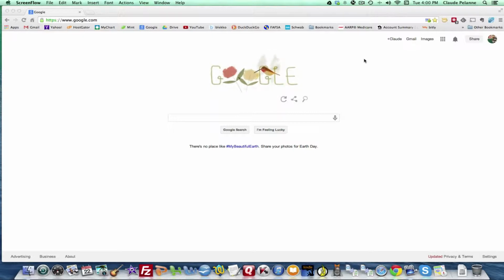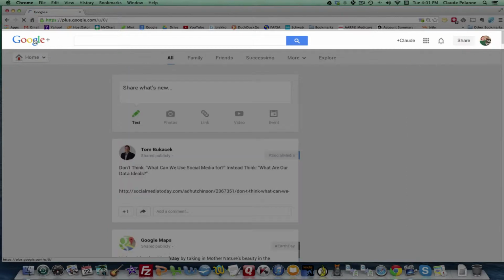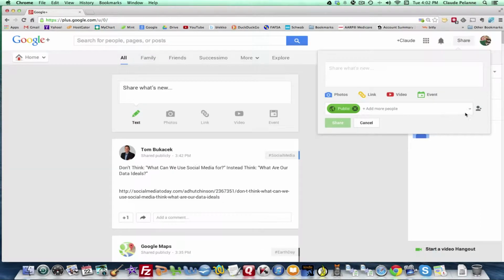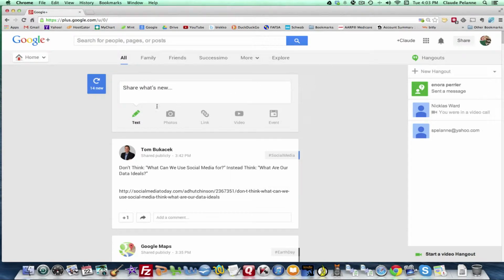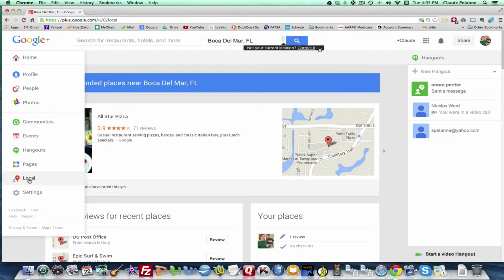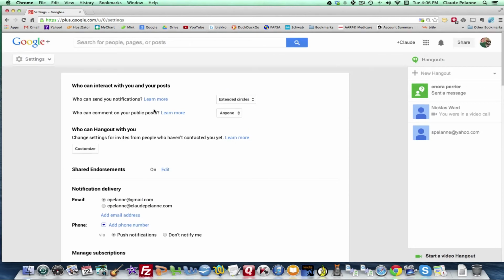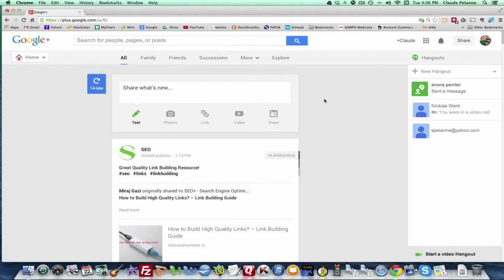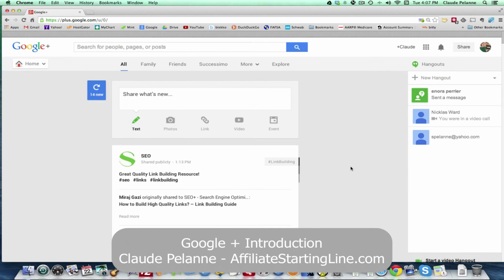Introduction to Google Plus - The User Interface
- Introduction to Google + - The User Interface gives a look at the user interface to make it easier to find the features you may want to use. It saves time if you know where to begin and where to find things when using software or a web site. This first video simply shows how the screen breaks up into different parts and what you can do in that ui real estate. Have a look and hope this helps get you started. Enjoy.